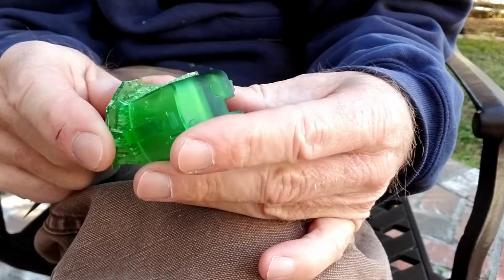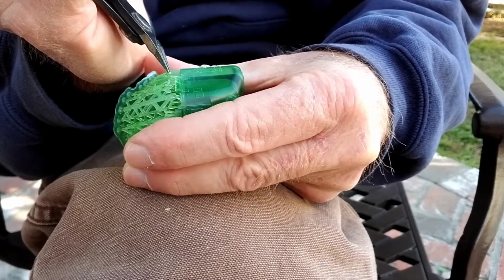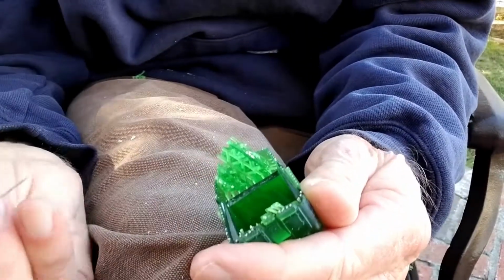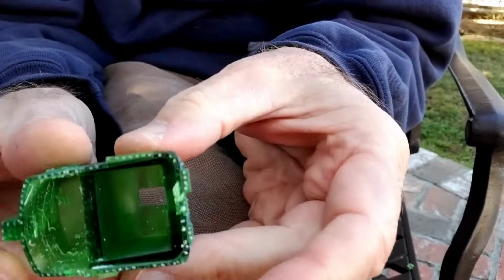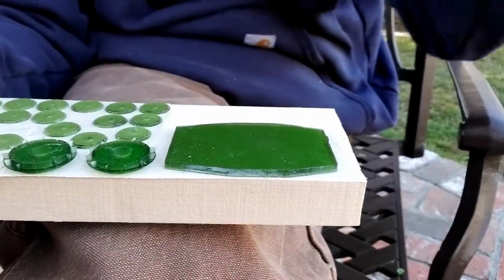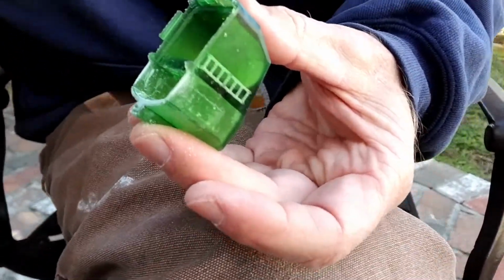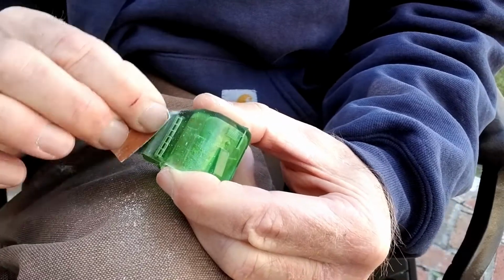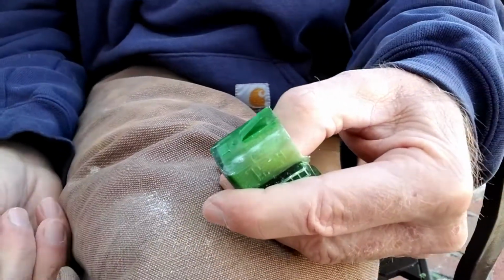Sprue Removal Part 2 of 2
Part 2 Sprue Removal from Delicate 3D Printed Parts